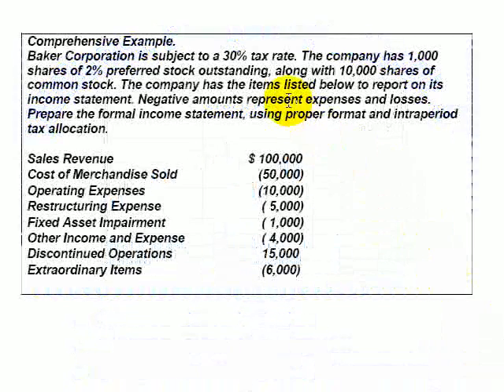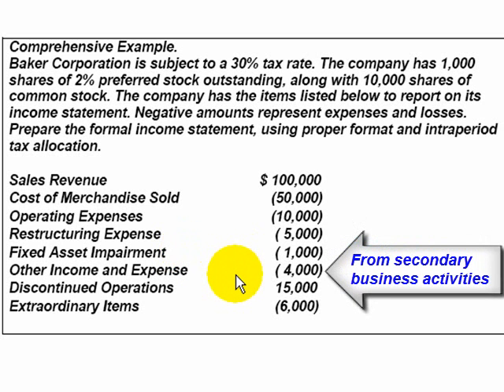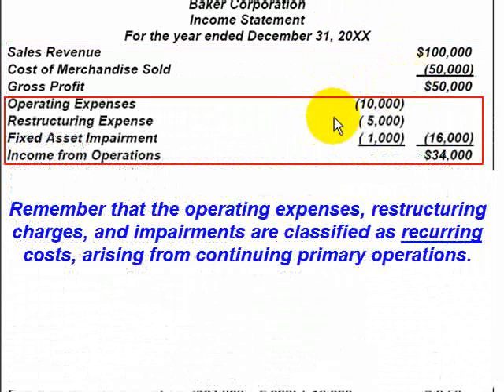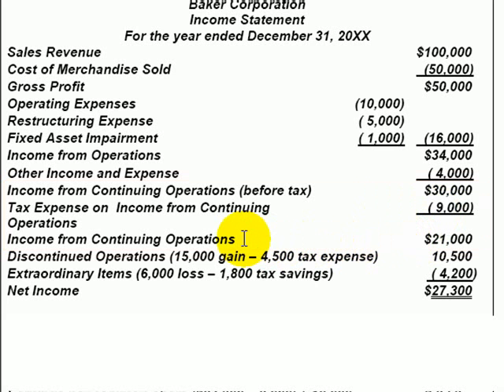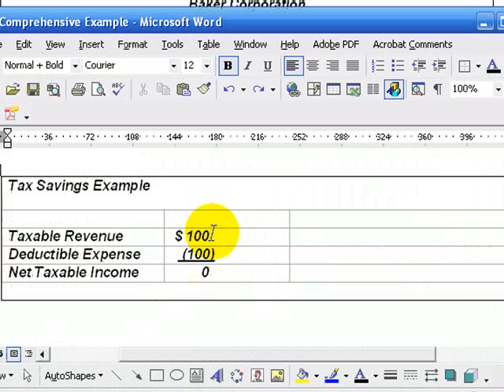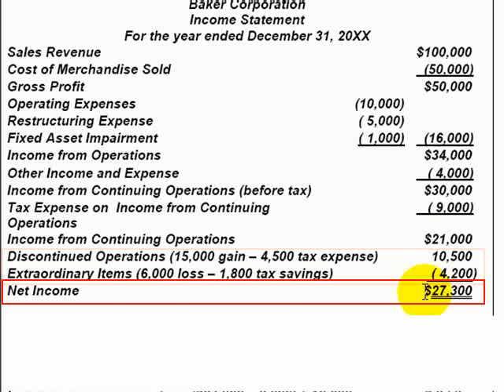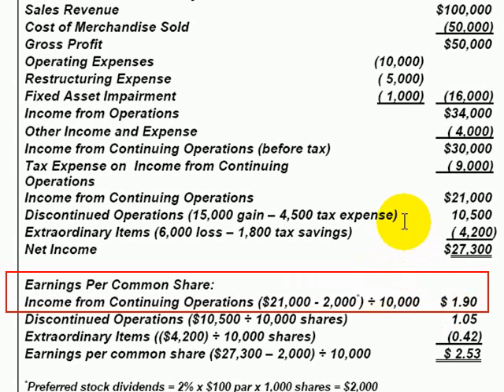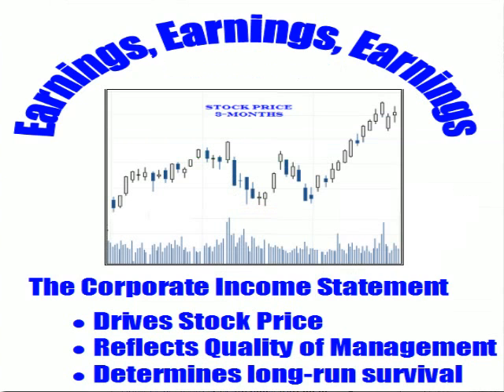Accounting Lecture 17 - Corporate Income Statement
From the free study guides and course manuals Introduction to the corporate income statement, including income from continuing operations, restructuring charges, fixed asset impairments, extraordinary gains and losses, and results from discontinued operations. Intraperiod tax allocation and after-tax reporting requirements are also explained.